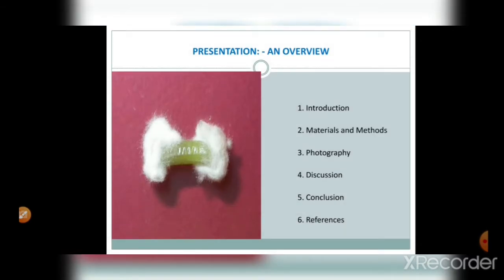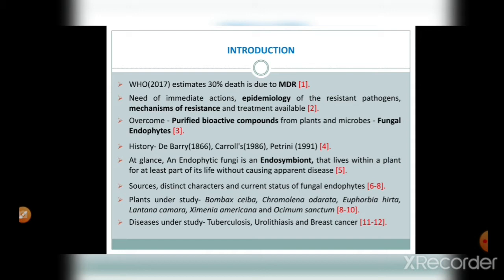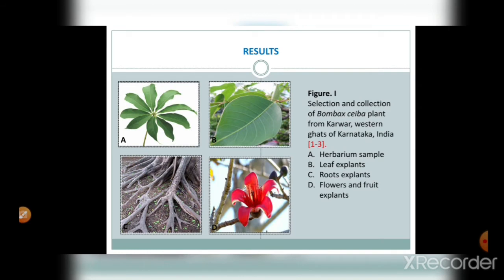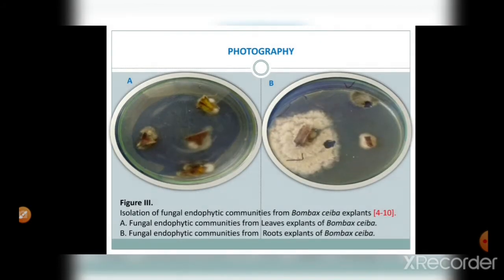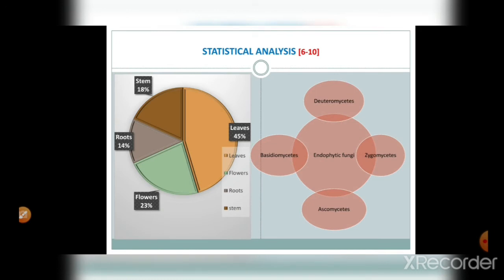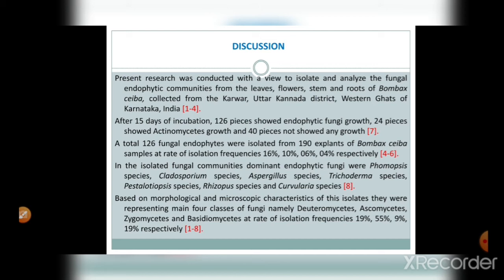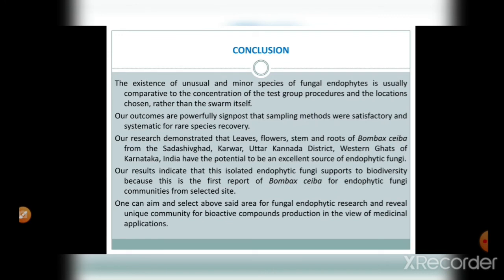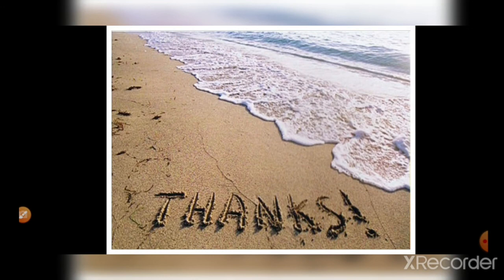MYCOLOGY:2|Endophytic Fungi|ICAR-NET|B.Sc|M.Sc|Ph.D| Rohit S Mane|Endophytes| WesternGhats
endophytes,  endophytic fungi,  endophytic fungi drugs, endophytic fungi and Microbiology,
kidney stones endophytic fungi,endophytic fungi for plant health, endophytic fungi by ICAR,
endophytic fungi by CSIR, endophytic fungi for pollution,  endophytic fungi for bioremiadiation